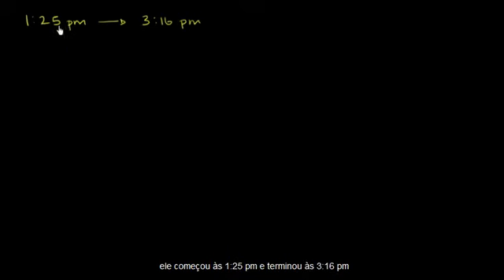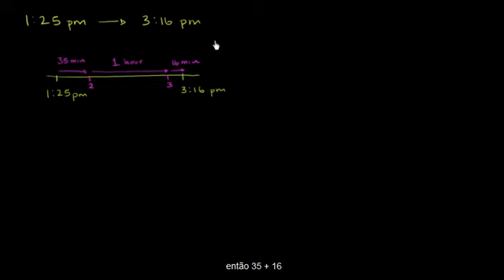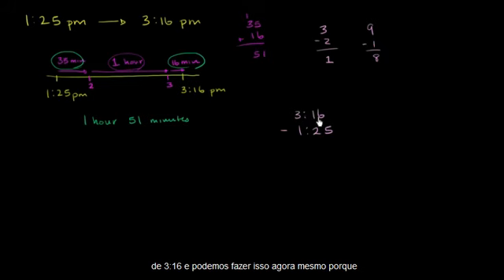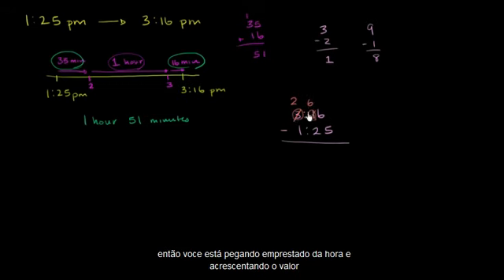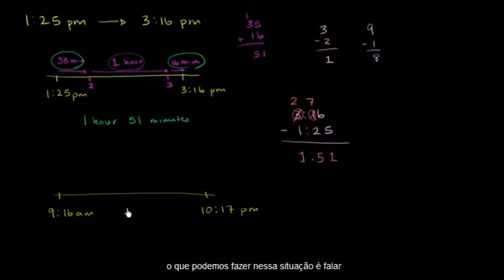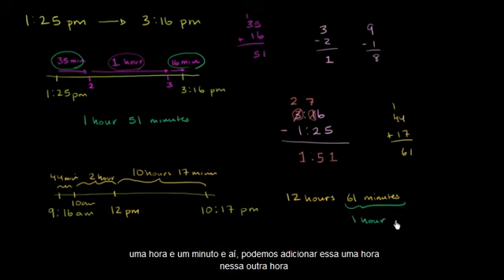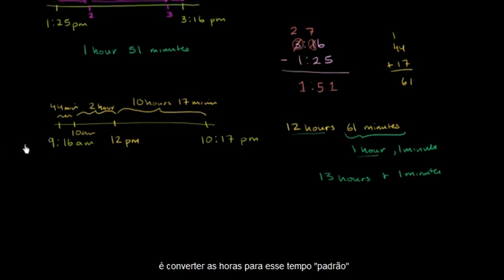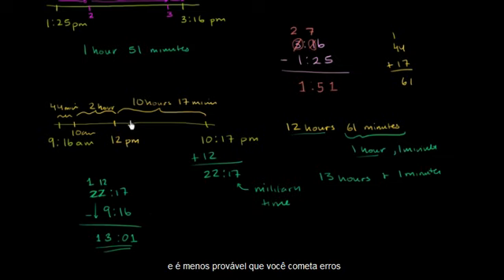time differences 1